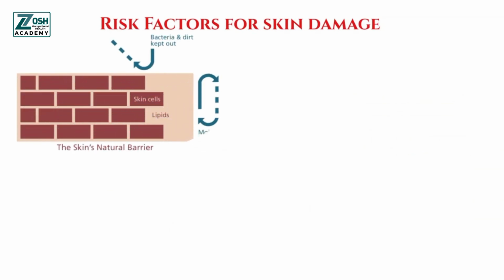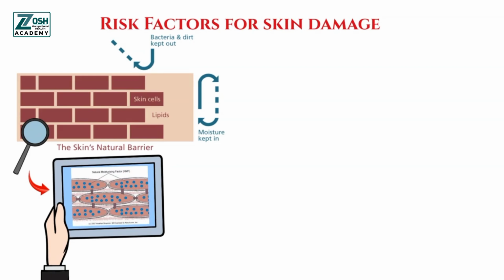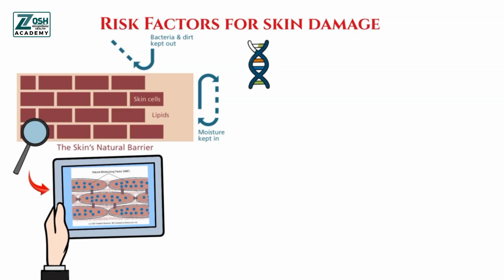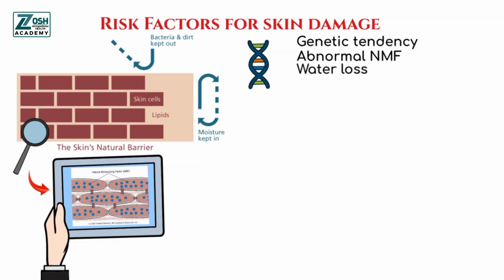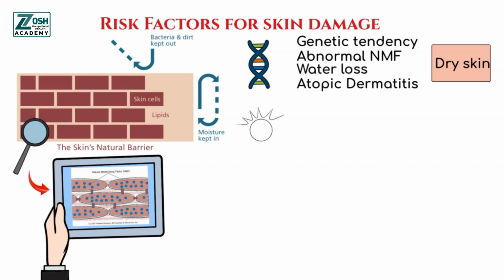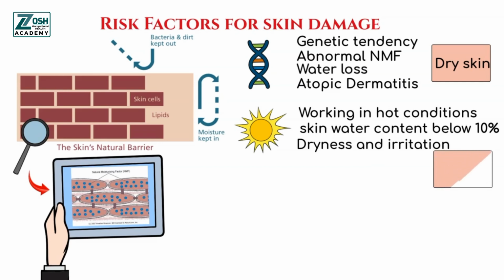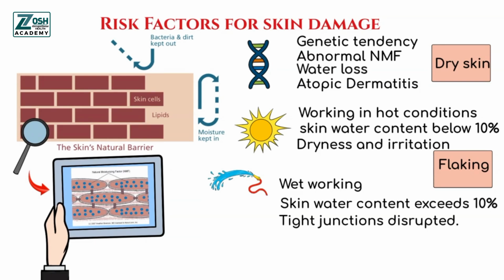Understanding the structure of the skin l Skin Surveillance l Zosh Occupational Health Academy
Welcome to Zosh Academy's educational series on occupational health! In this insightful video, we delve into the intricate structure of the skin, a vital aspect of understanding workplace health and safety.

Skin serves as the body's first line of defense against external hazards, making knowledge of its structure crucial for occupational health professionals and workers alike. Whether you're a seasoned practitioner or new to the field, this video offers valuable insights that can enhance your understanding and practice.

This video is a snippet from our comprehensive course on occupational health, designed to equip professionals with the knowledge and skills needed to promote a safe and healthy work environment. If you're interested in delving deeper into this topic and exploring other crucial aspects of occupational health, consider registering for the full course

Don't miss out on this opportunity to enhance your expertise and contribute to safer workplaces.